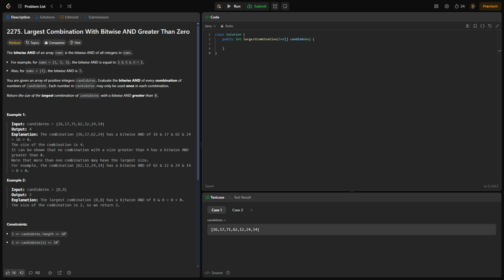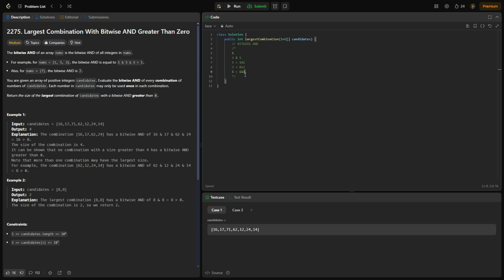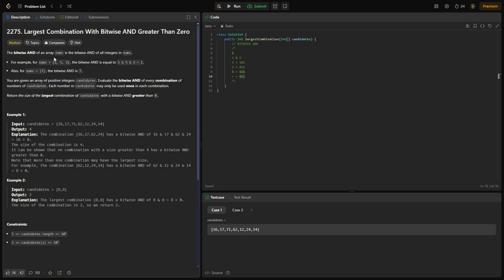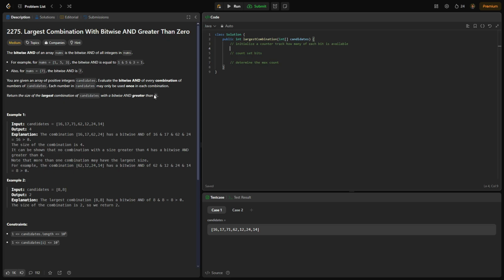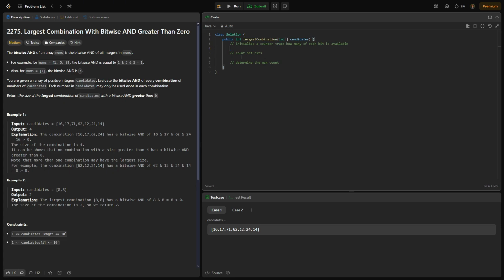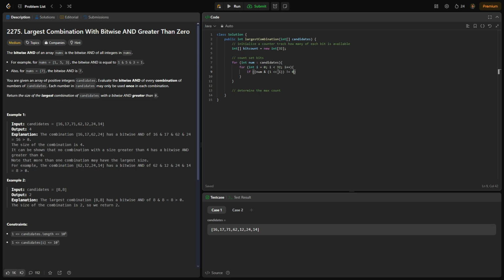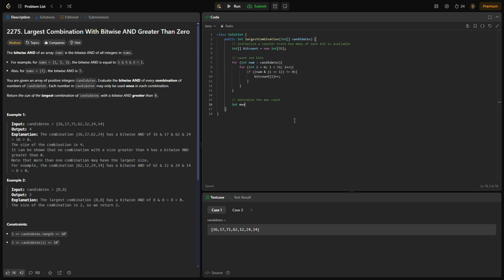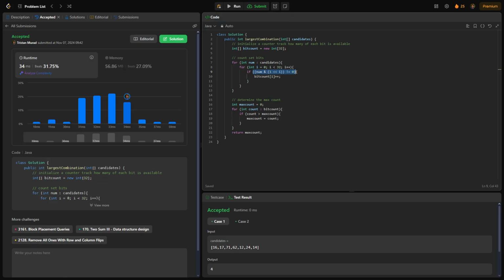LeetCode Problem 2275: Largest Combination With Bitwise AND Greater Than Zero JAVA SOLUTION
Thank you and follow for more daily leet code soltuions. ask any questions and i will answer them as soon as possible.